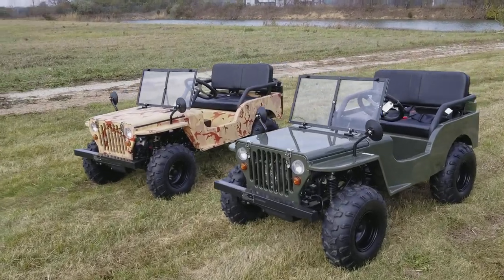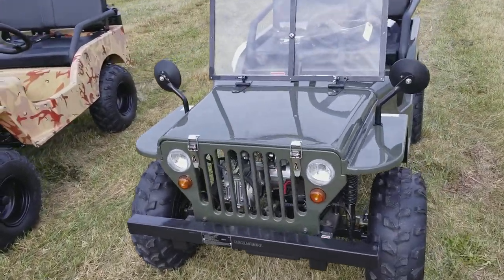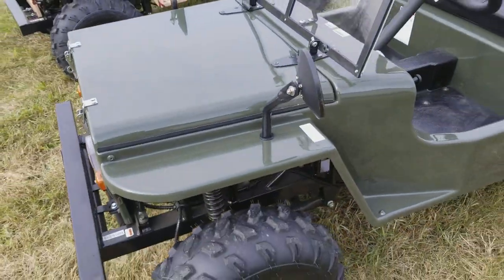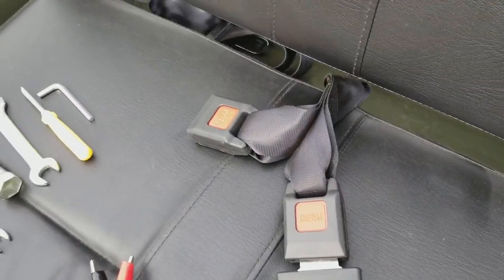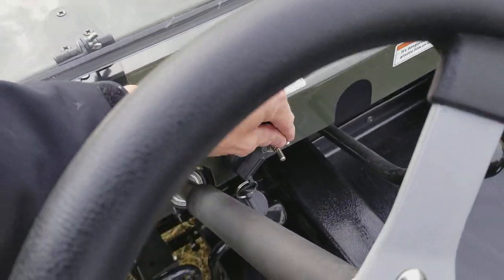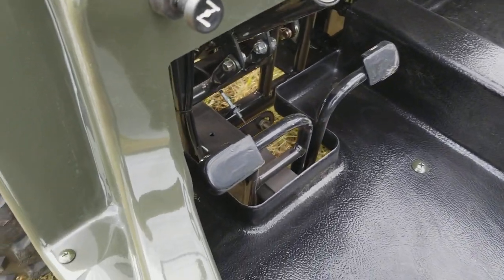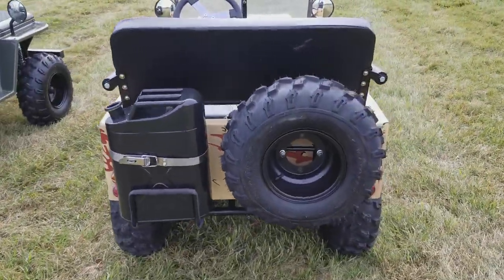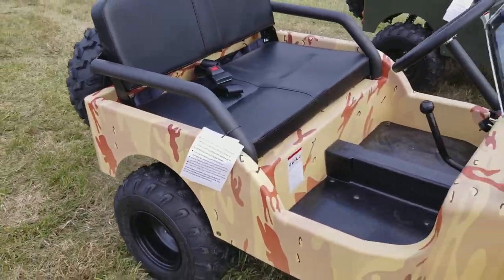Mini Truck Golf Cart Style Utv For Sale From SaferWholesale.com